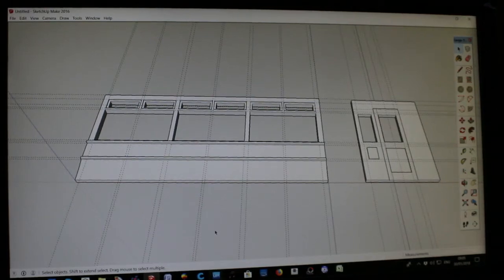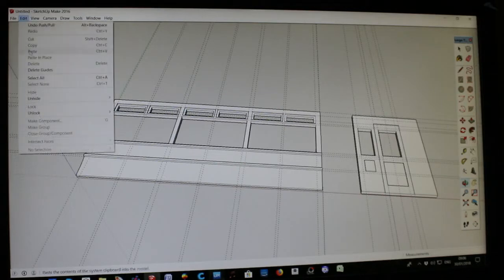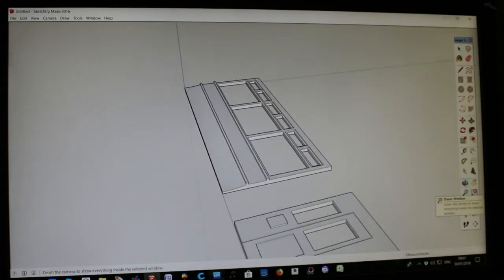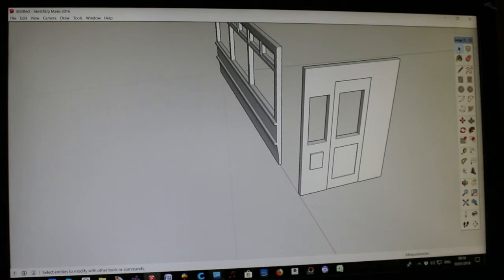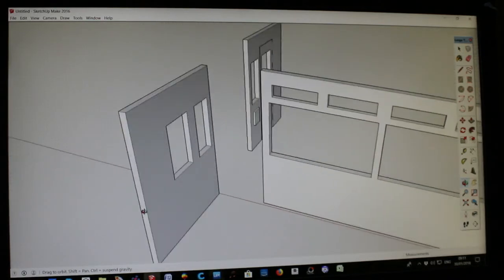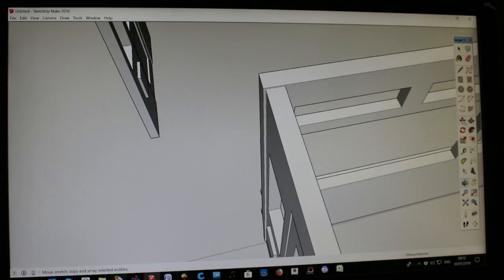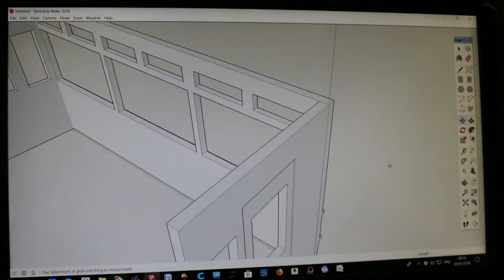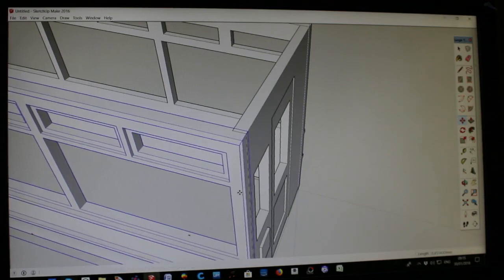Assembling tram saloon in Sketchup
Very basic assembly of tram saloon showing flip, move and group tools.